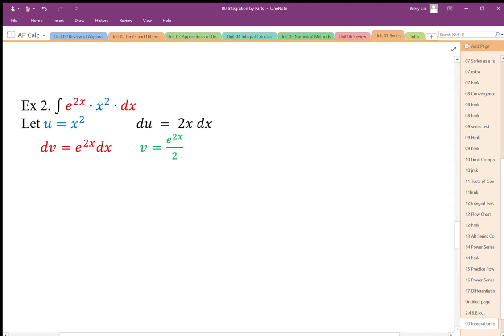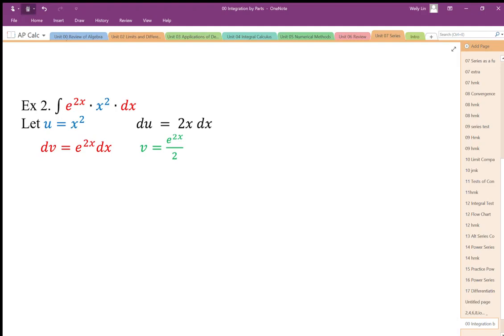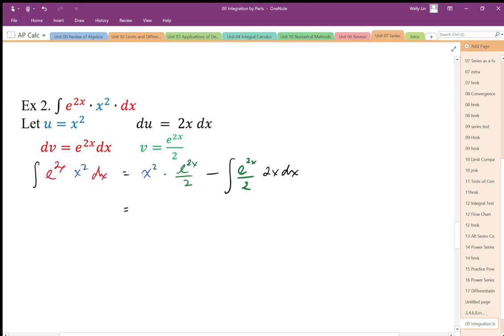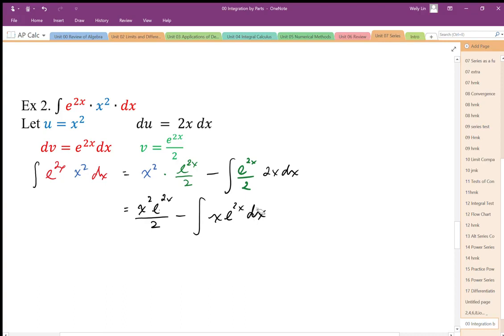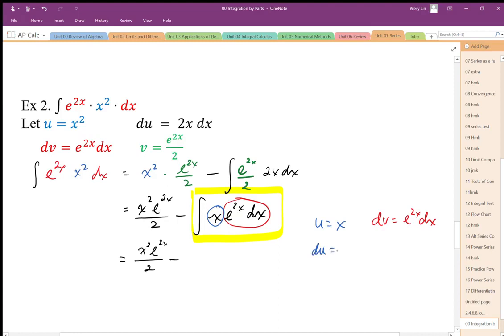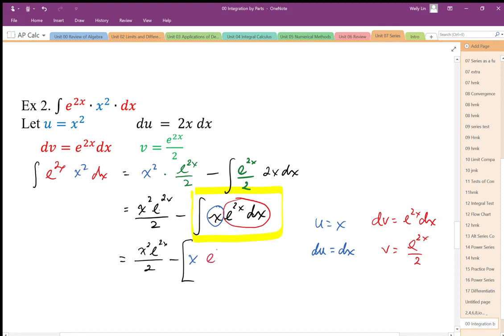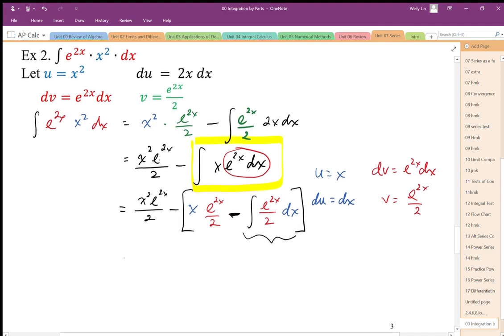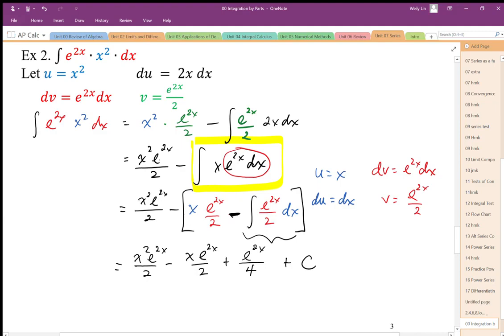00 Integration by Parts Part4